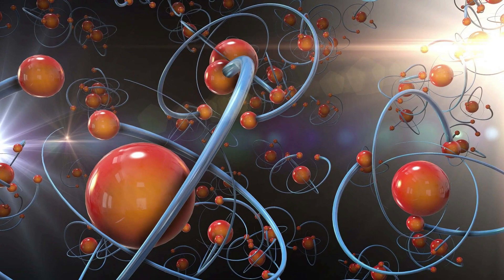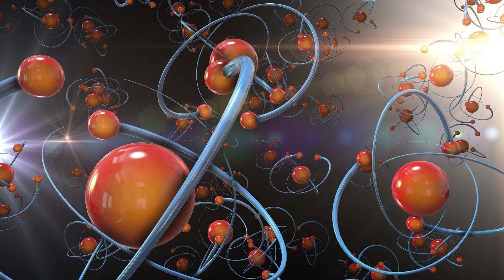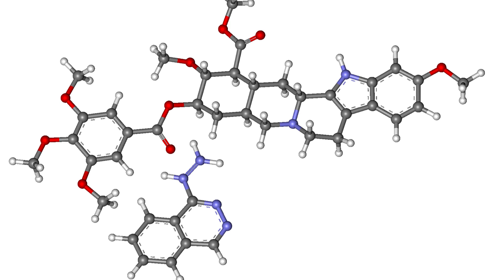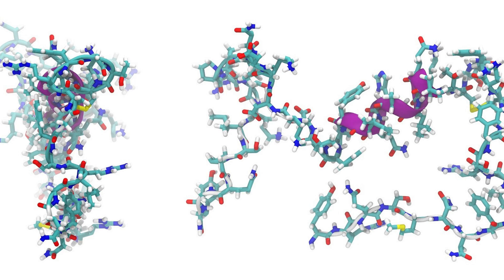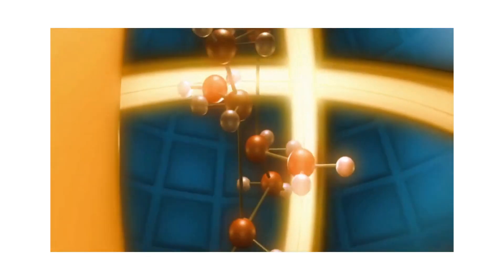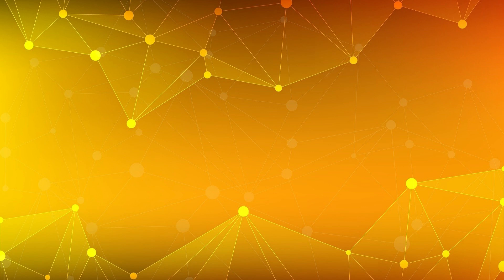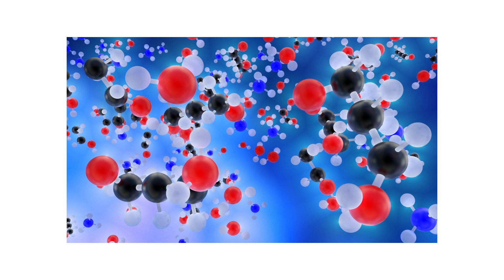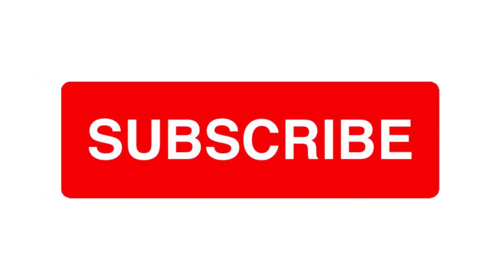The Fascinating World of Molecules: Exploring Their Discovery, Properties, and Structure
This video explores the fascinating world of molecules, starting with their discovery and moving on to an overview of their properties and structure. We'll delve into the composition and behavior of molecules, including their molecular weight, solubility, polarity, reactivity, acidity and basicity, melting and boiling points, and biological activity. Understanding these properties is crucial for predicting the behavior of molecules in different chemical and biological contexts. This video is perfect for anyone who is interested in science and wants to learn more about the fundamental building blocks of matter.